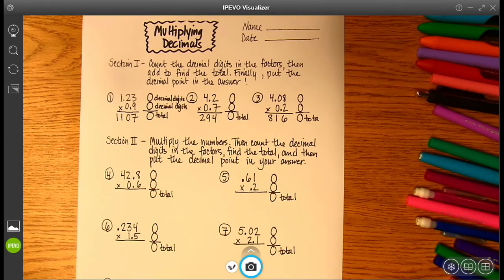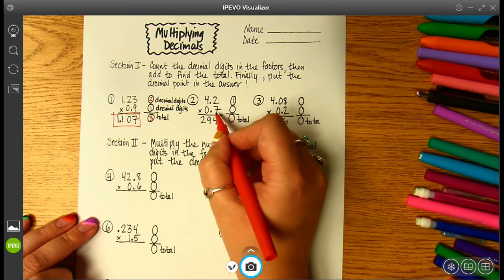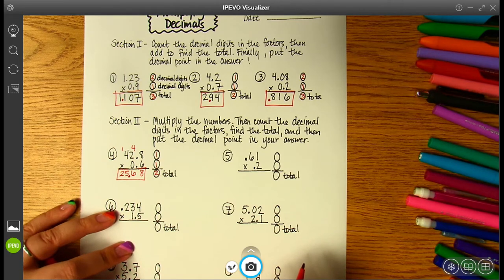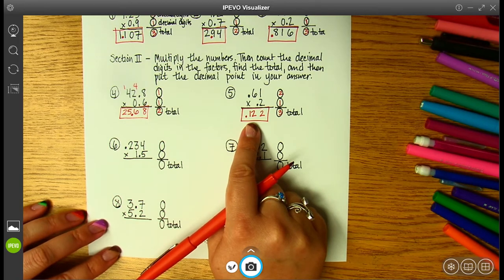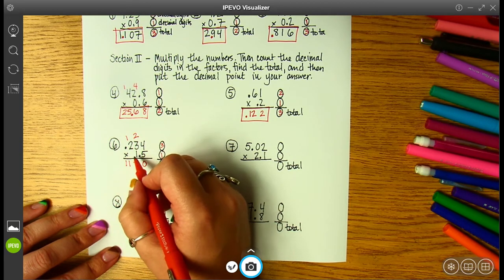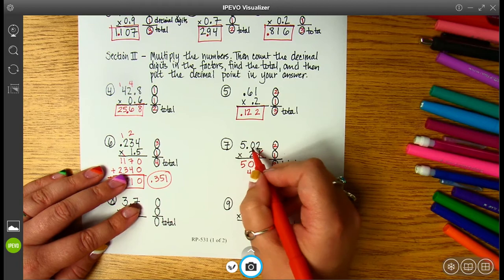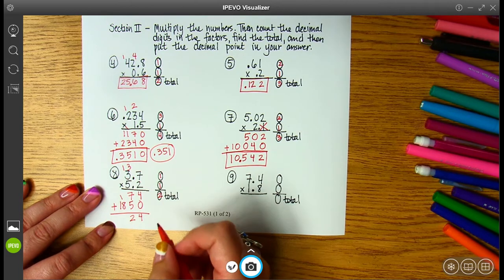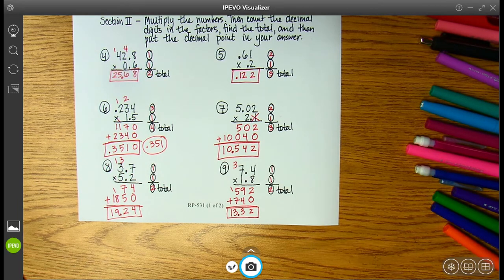Multiplying Decimals NOTES (RP-531) # 1-9 all